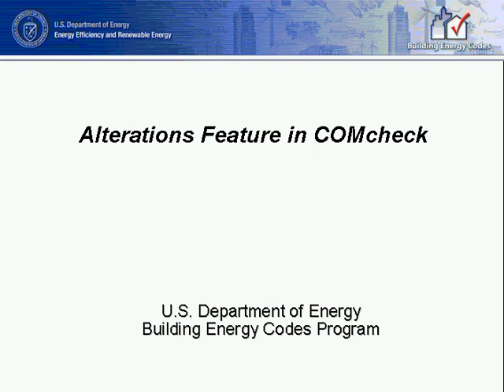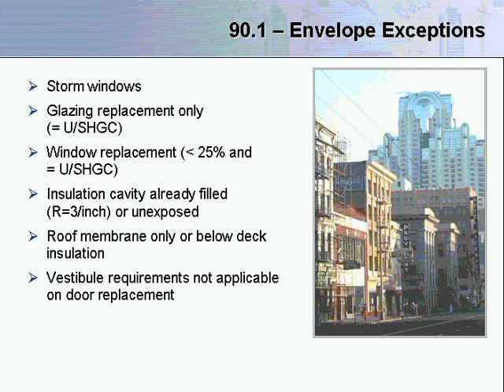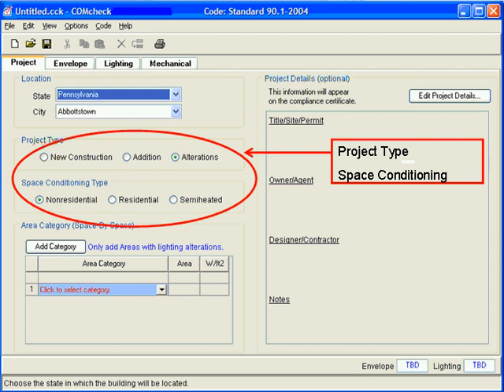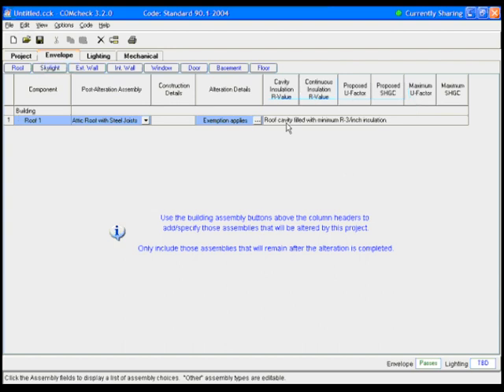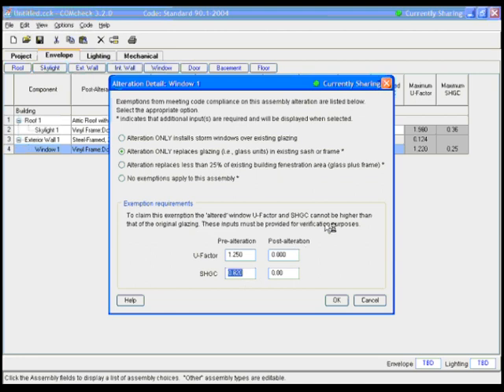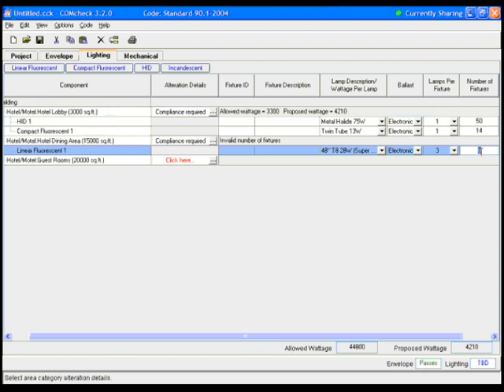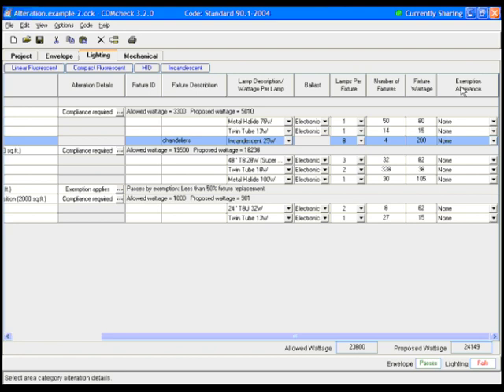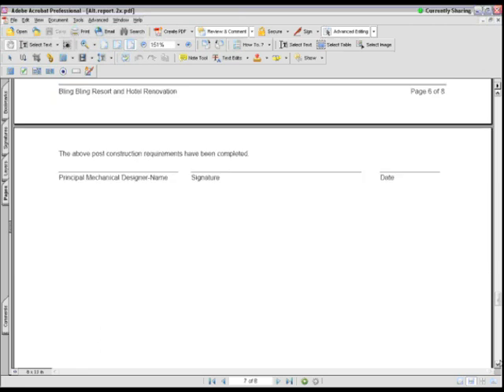Alterations Feature in COMcheck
BECP webcast; Pam Cole and Eric Richman, PNNL; February 2, 2006. This event included an overview of how COMcheck can be used to show compliance for alterations to commercial buildings and high-rise multifamily projects.